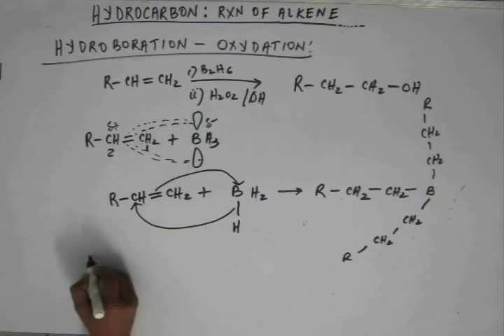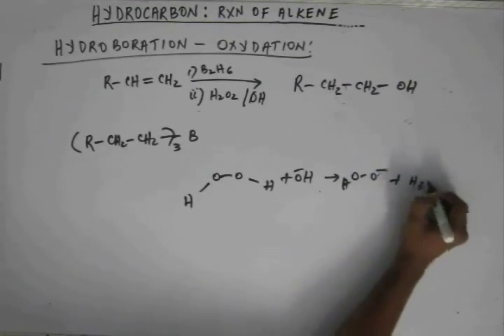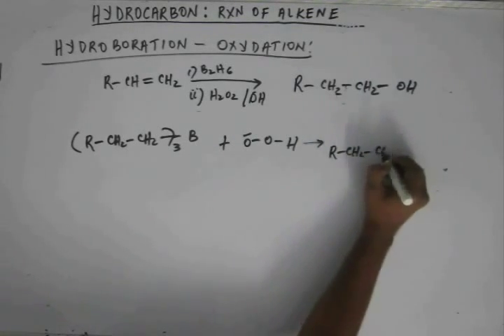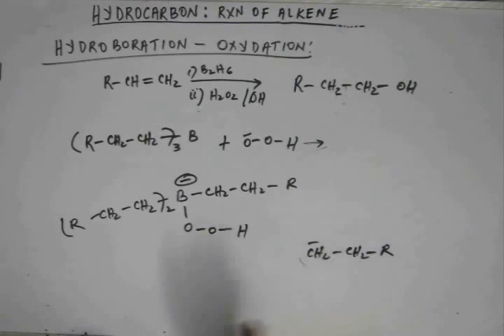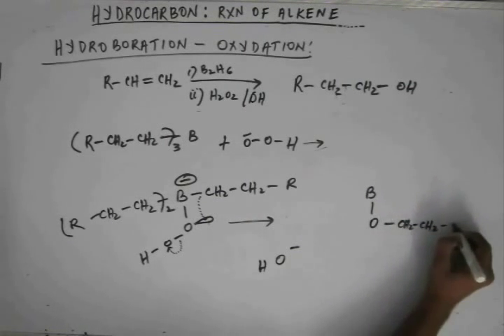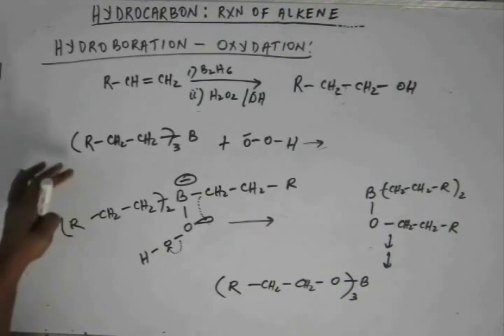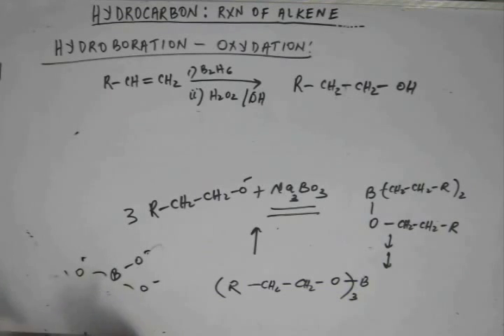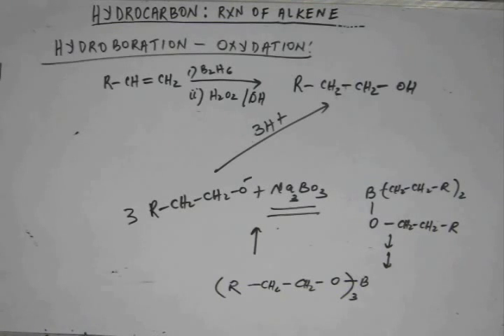Hydrocarbon, Lec 46 , Organic Chemistry IIT JEE (Reaction of Alkene, Hydroboration Oxidation part2)